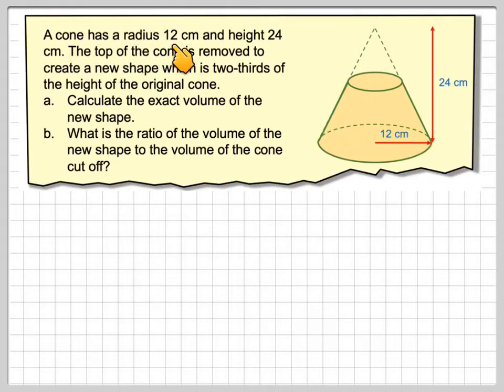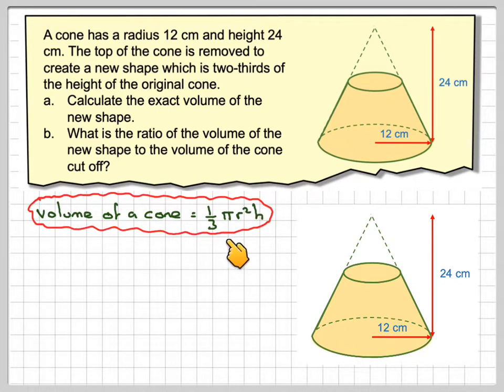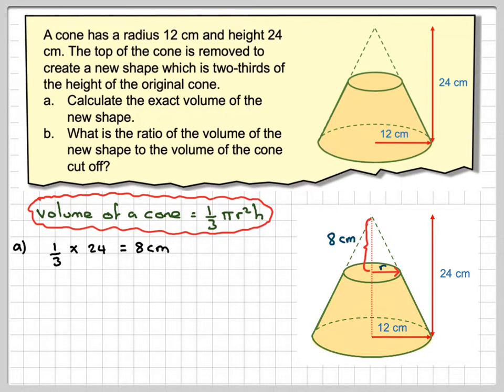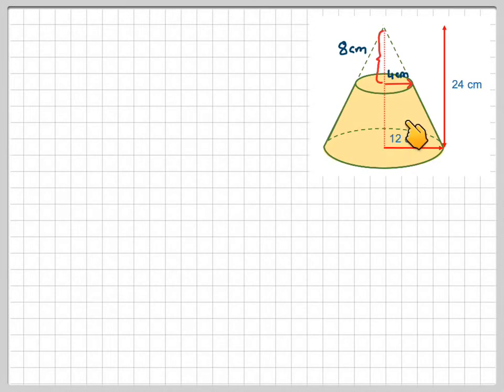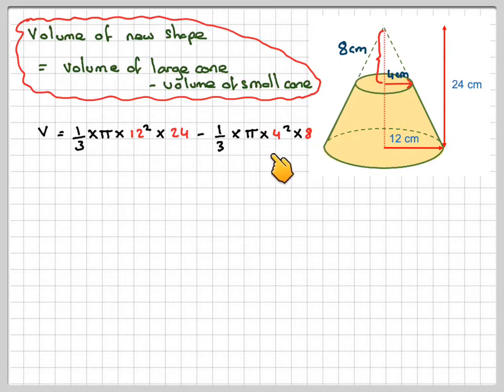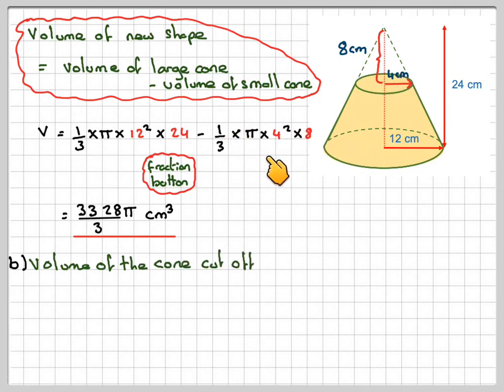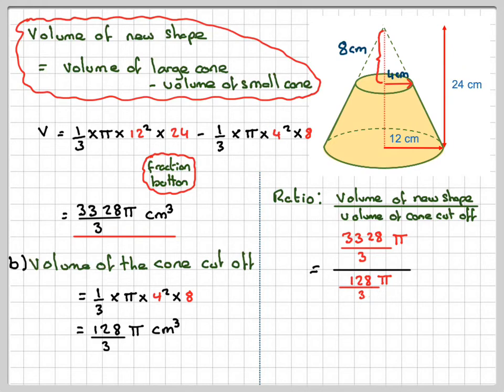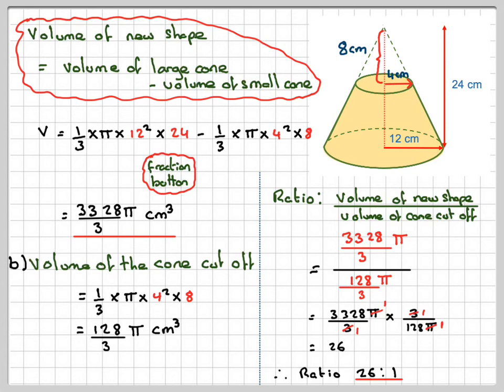Ratio of the volume of a fustrum to the cone cut off